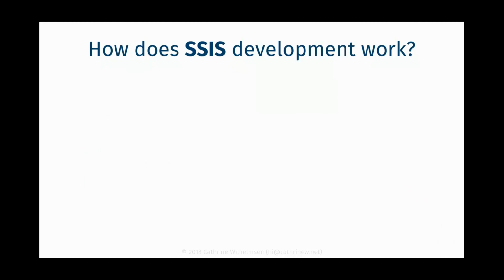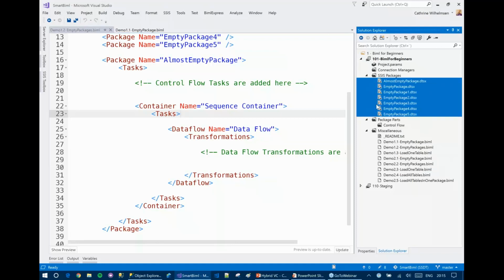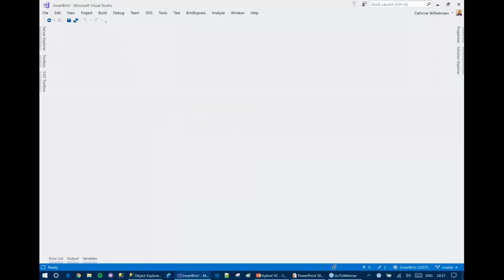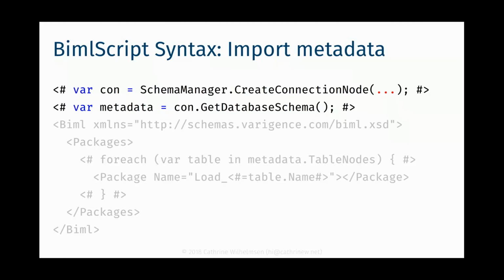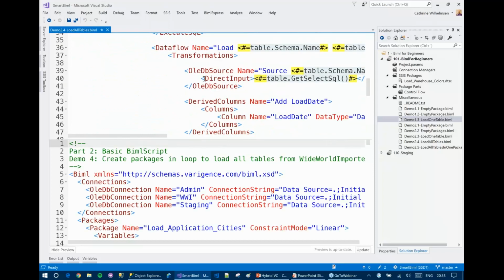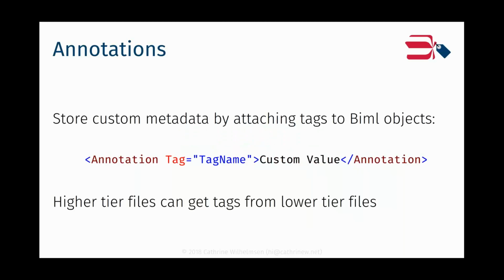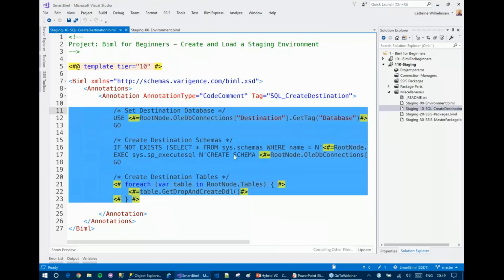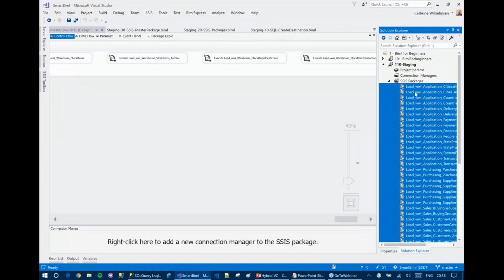Biml for Beginners: Script and Automate SSIS Development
Session Details:
Are you tired of creating and updating the same SSIS packages over and over and over again? Is your wrist hurting from all that clicking, dragging, dropping, connecting and aligning? Do you want to take the next step and start automating your SSIS development?

In this session, we will first look at the basics of Biml and how to automatically generate SSIS packages from database metadata. Then we will explore techniques for reusing code and implementing changes across projects with just a few clicks. Finally, we will create an example project that you can download and start with to generate all the SQL scripts and SSIS packages needed to build a staging environment in just a few minutes.

Stop wasting your valuable time on doing the same things over and over and over again, and see how you can complete in a day what once took more than a week!

Speaker Details:
Cathrine Wilhelmsen loves teaching and sharing knowledge. She works as a consultant, technical architect and developer, focusing on Data Warehouse and Business Intelligence projects. Her core skills are ETL, SSIS, Biml and T-SQL development, but she enjoys everything from programming to data visualization. Outside of work she's active in the SQL Server and PASS communities as a Microsoft Data Platform MVP, BimlHero Certified Expert, author, speaker, blogger, organizer and chronic volunteer.